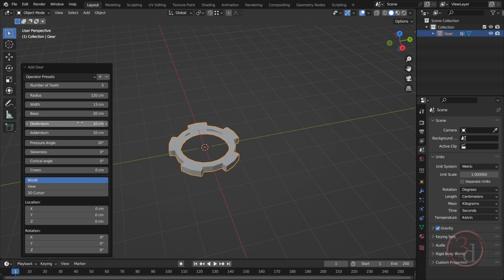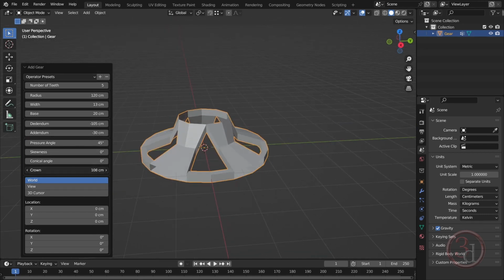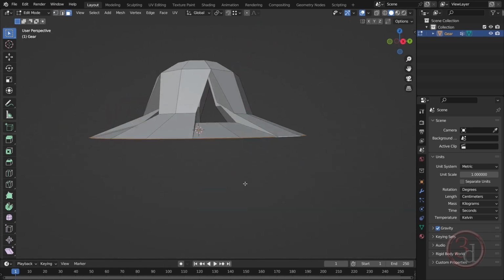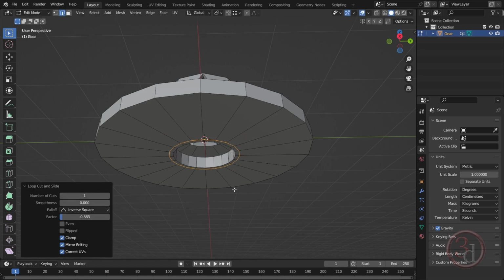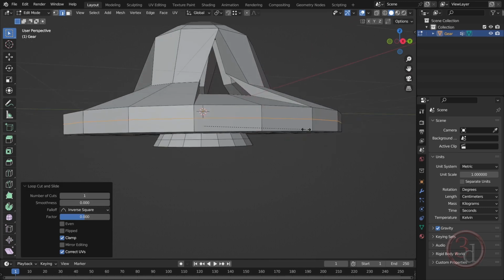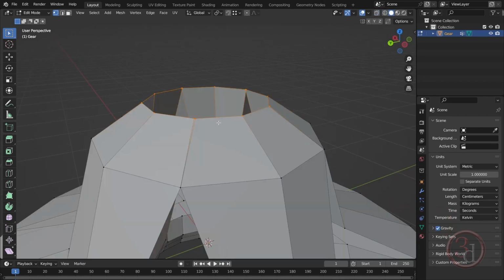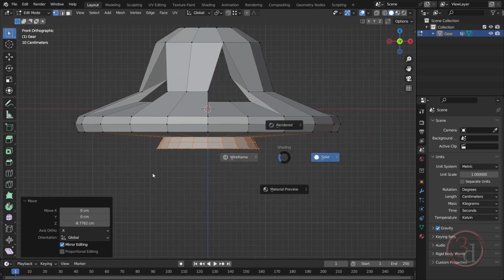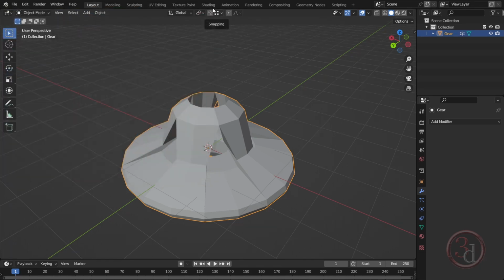Spaceship Modeling - Easy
Modeling Easy Spaceship in Blender. Learn how to model a basic Spaceship in blender with just on addon.